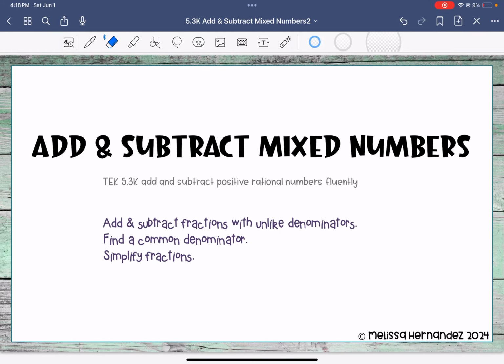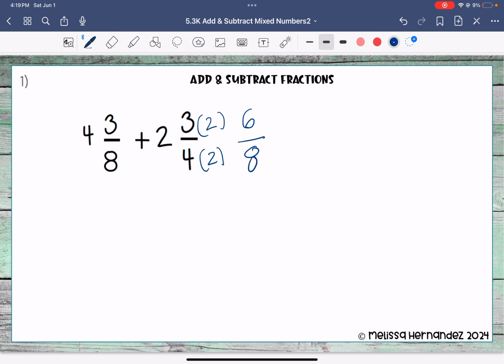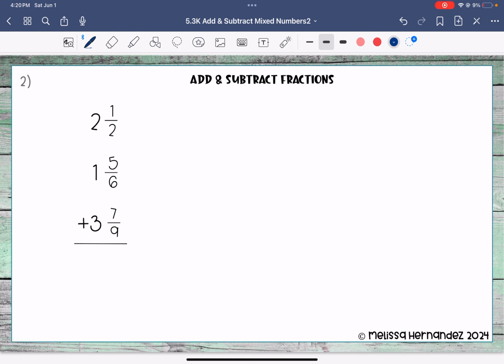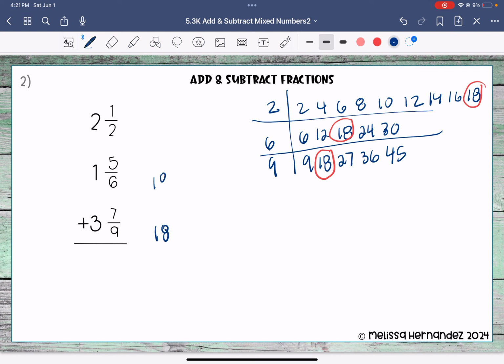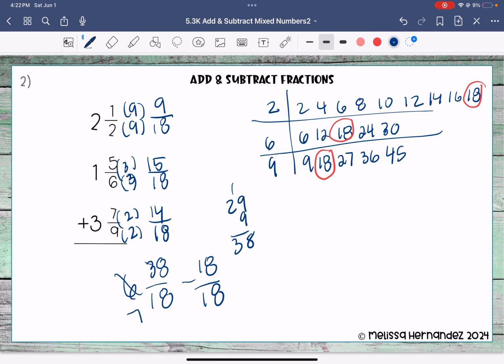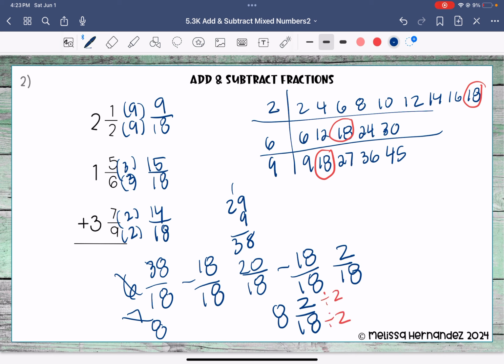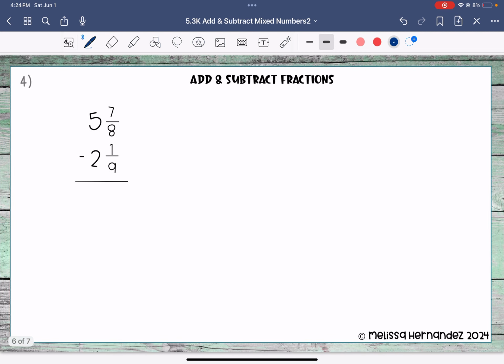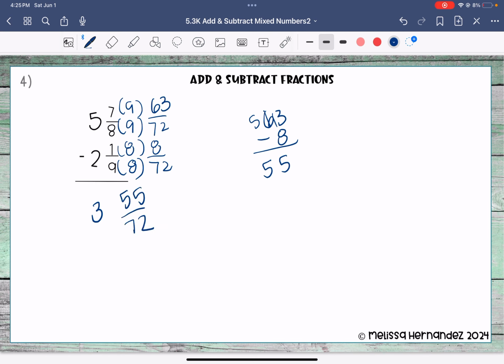5.3K Add & Subtract Fractions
Join me as I review adding and subtracting mixed fractions for 5th Grade Math STAAR! 📌 Important Reminder: Students may also be expected to add and subtract fractions and decimals within the same problem, so it's important to practice both!

My name is Melissa Hernandez, and I have been a teacher in Texas for 20 years. My goal is to make math clear and simple for students, parents, and anyone who wants to learn.